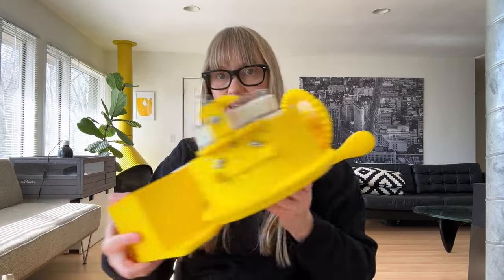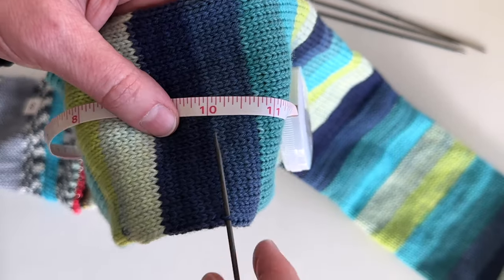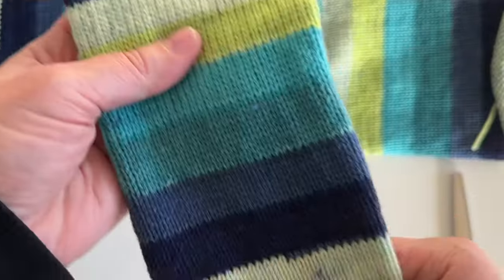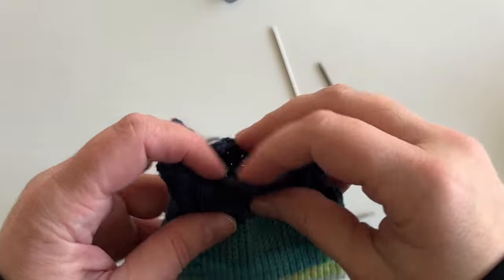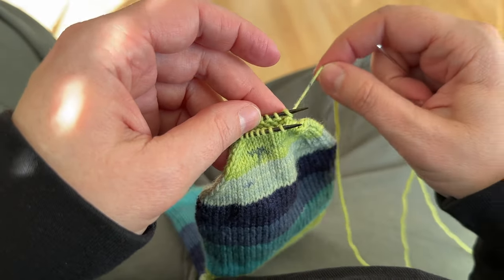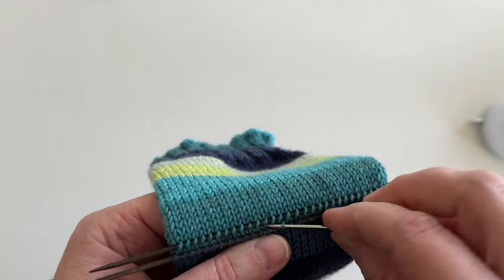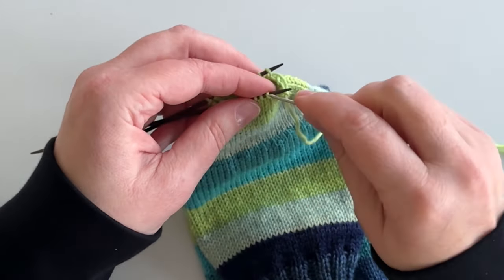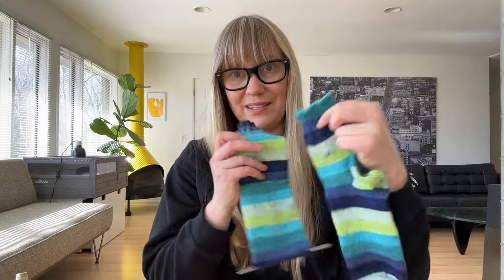How to knit a sock from a sock tube, start to finish!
How to hand-knit a sock from a tube, start to finish! Whether you use a tube cranked from a sock machine / CSM, or hand-knit a tube and want to cut in an afterthought heel, this video will help you through each step of the way. Measure your foot, divide your tube, hand-knit your cuff, toe and cut in a heel for a perfect-fitting sock.

TIMESTAMPS
Feel free to skip ahead to the section you need!

02:32 Cranking a Tube on my Dean and Bean Sock Knitting Machine

04:27 Determining tube length

05:02 Picking up stitches to split tube

7:04 Cutting tube

10:06 Knitting the cuff

10:49 Jeny’s Surprisingly Stretchy Bind-off for the cuff

12:43 Knitting the toe

13:48 Kitchenering the toe

18:10 Measuring for the afterthought heel

18:44 Picking up heel stitches

19:51 Cutting in the heel

20:41 Knitting the heel

22:36 Kitchenering the heel

25:07 Additional resources

Additional resources:
Lift Bridge Yarns (with a sock tube sizing chart and worksheet)

My favorite knitting supplies, books + recommendations on Amazon.*